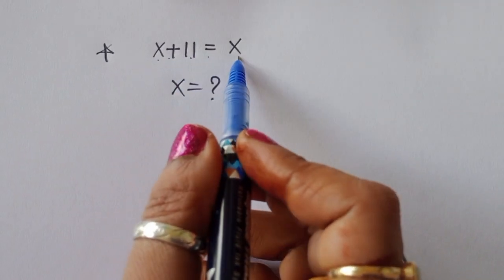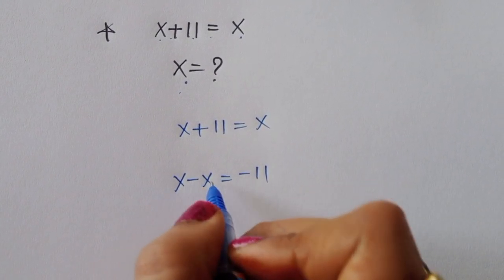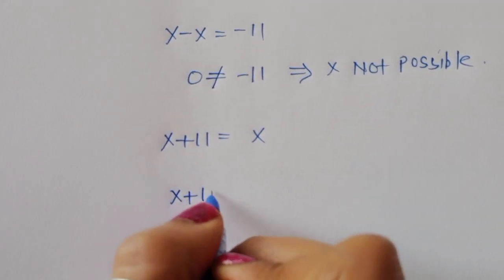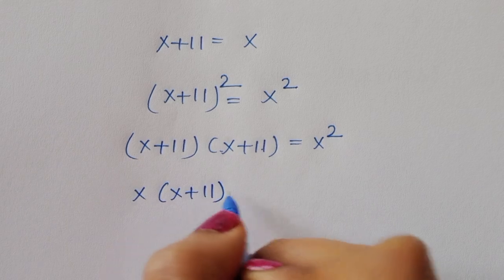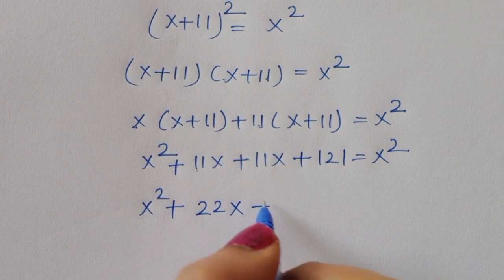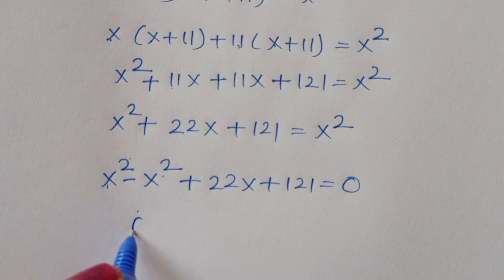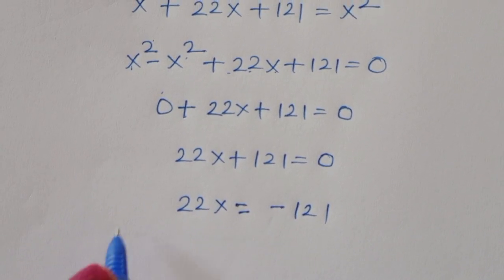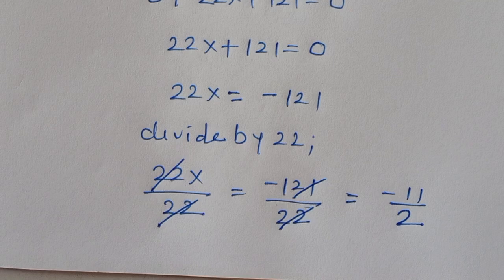The Biggest Pitfall of the Maths Olympiad ||X+11=11 😜